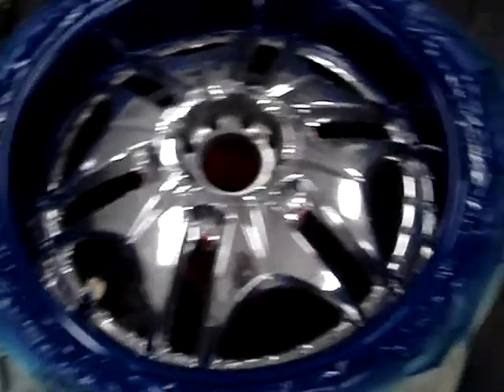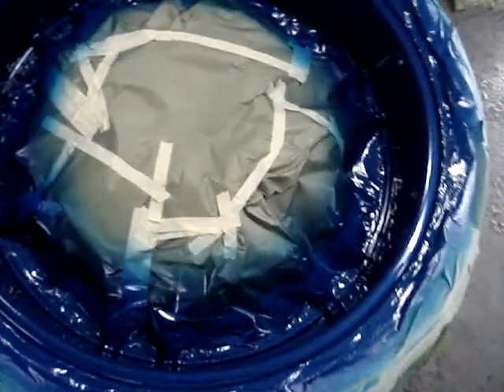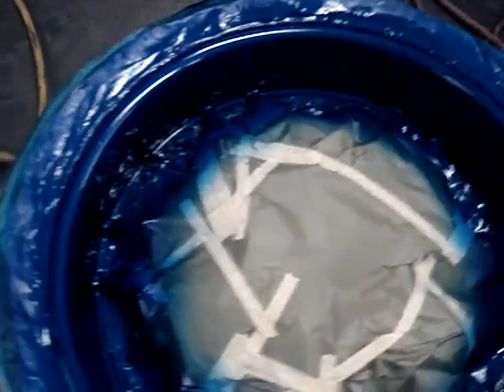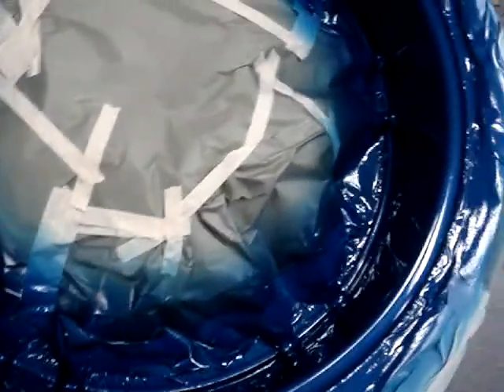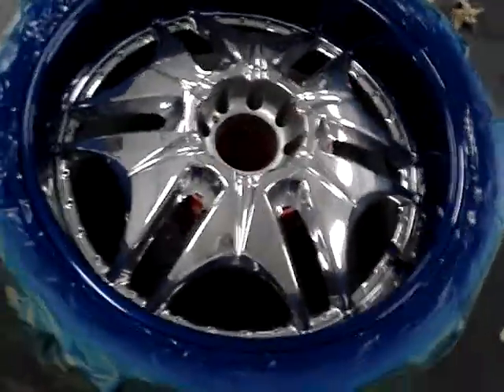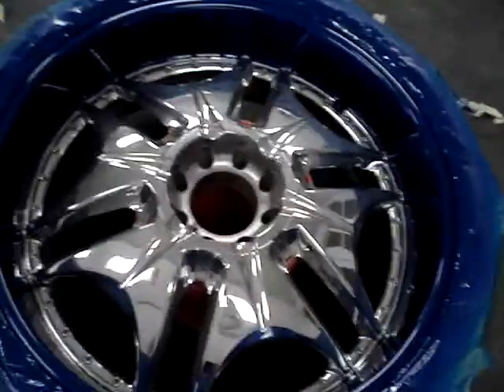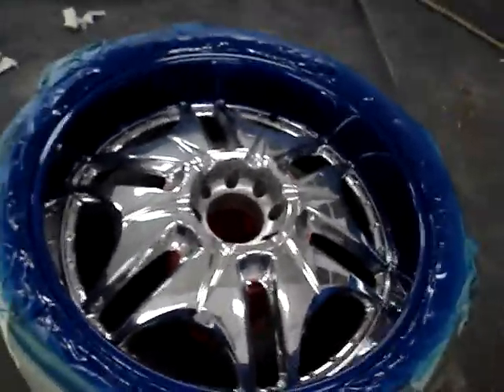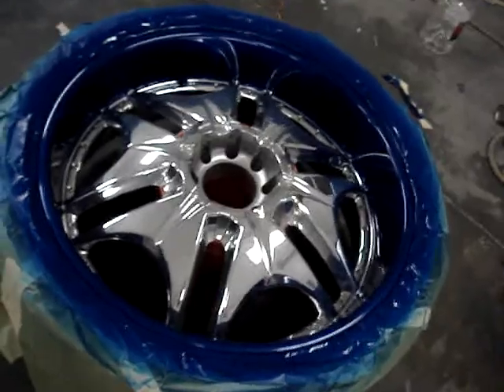PAINTING 28'S DROPSTARS FOR H2 HUMMER ESCALADE BLUE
PAINTING 28'S FOR HUMMER OF FIRST CLASS